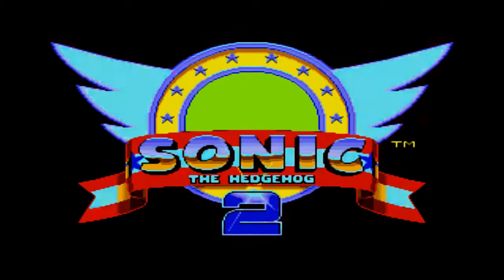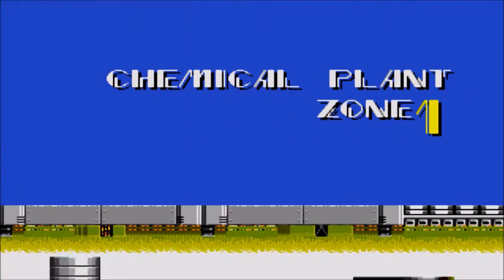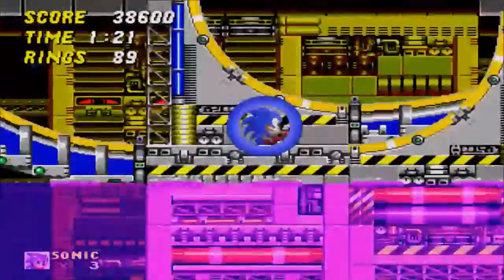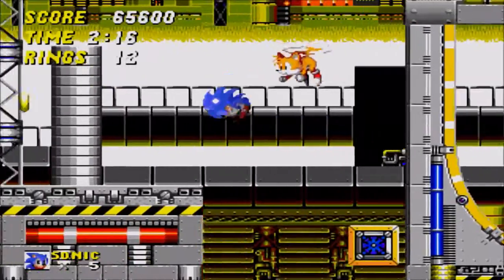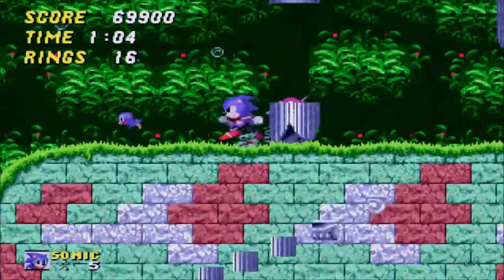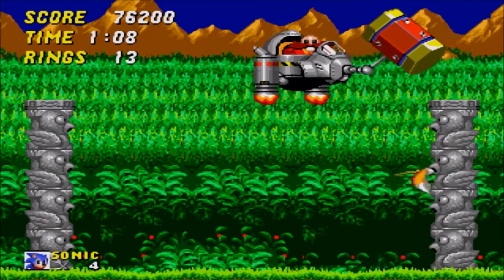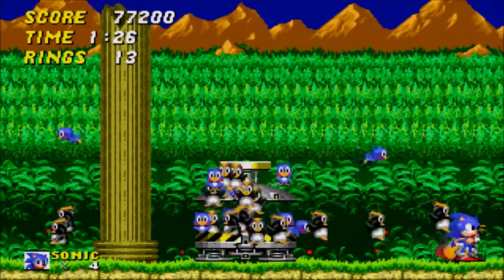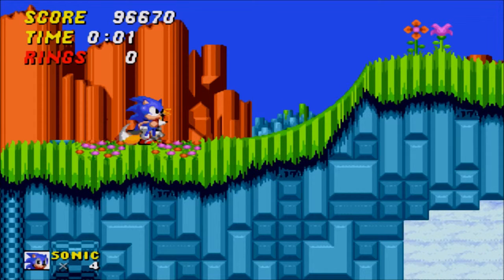Sonic the Hedgehog 2 and Sega Memories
Me ranting on some childhood memories of Sonic and Sega while going through the first 4 stages of Sonic 2.  Reply back if you want me to finish the game!